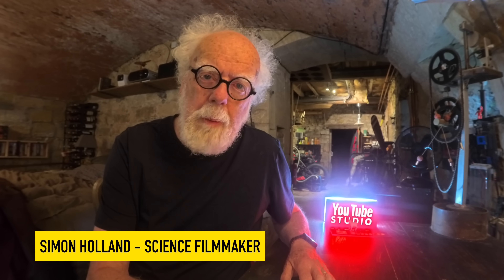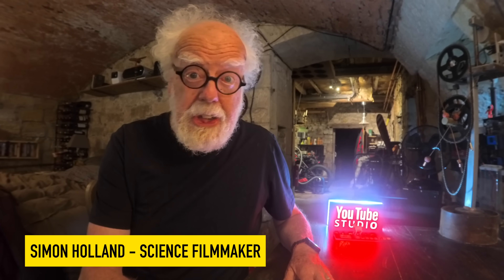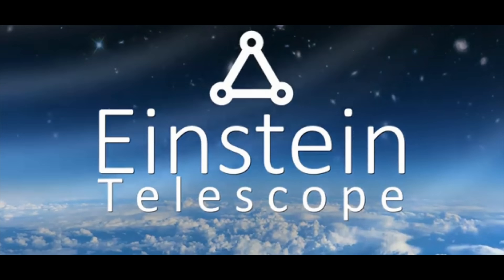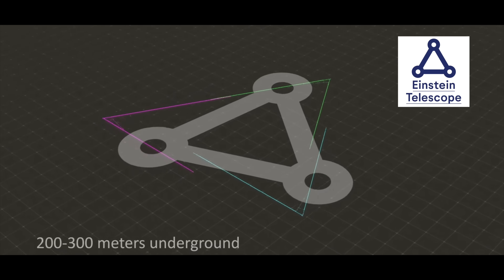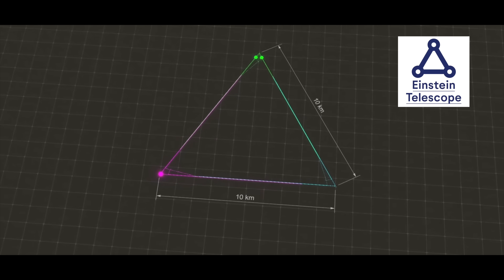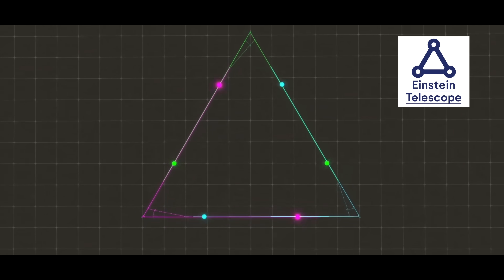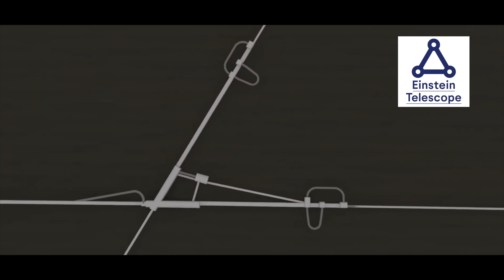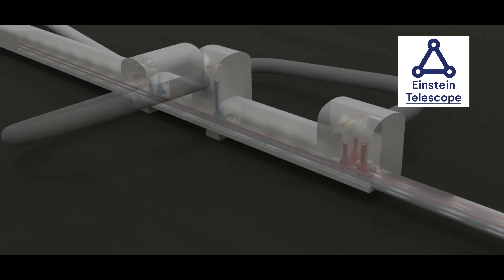UAP Gravity Detector under Germany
**UAP Gravity:**

Join acclaimed TV science filmmaker Simon Holland as he explores the groundbreaking potential of the new Einstein Gravity Telescope, located deep beneath Germany. This advanced observatory is equipped to detect UAP warp drive signatures, opening a new frontier in our understanding of unidentified aerial phenomena.

In this captivating documentary, Simon examines the implications of this innovative technology. Could the Einstein Gravity Telescope provide the evidence we need to confirm that non-human intelligence has modified gravity to visit Earth? As we delve into the science behind gravitational waves and warp drives, we uncover the possibilities that lie within our universe.

Through expert interviews and cutting-edge research, this video sheds light on how the telescope’s unique capabilities may revolutionize our knowledge of UAP. Are we on the brink of discovering advanced civilizations that use gravity manipulation for interstellar travel?

Join us as we unravel the mysteries of the cosmos and the potential for extraterrestrial life.

Link to new telescope